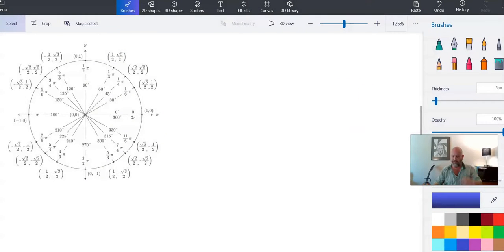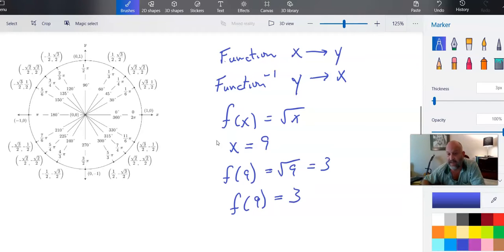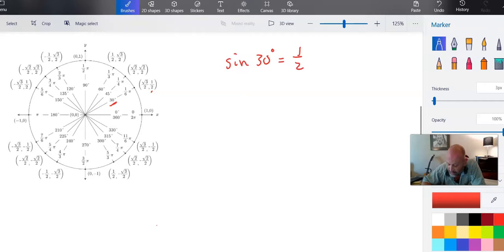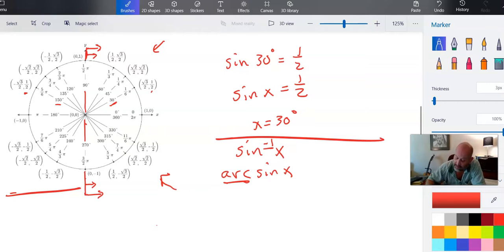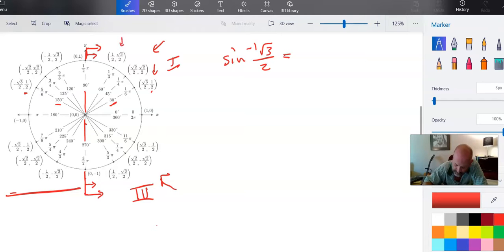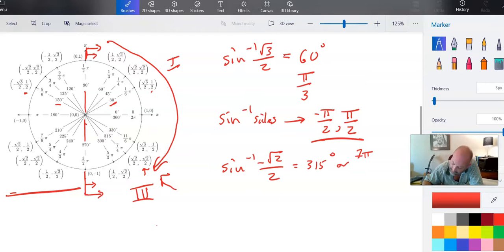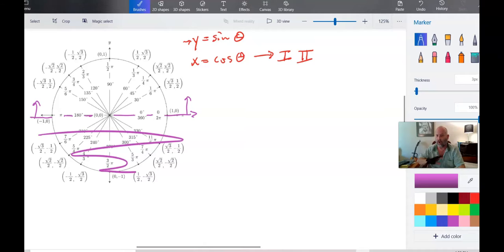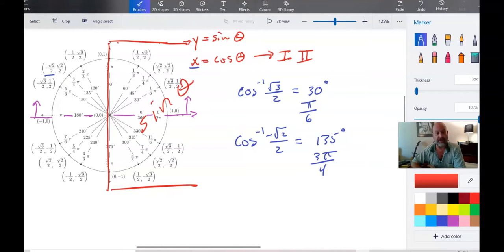(9)Intro to inverse trig functions